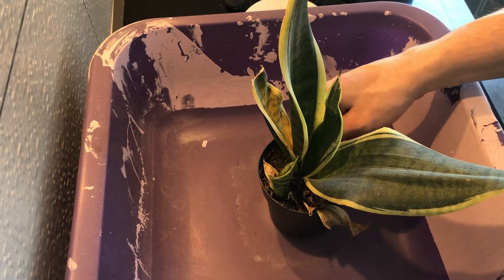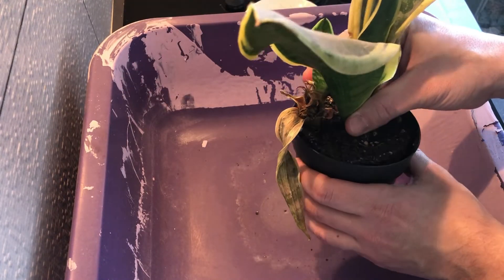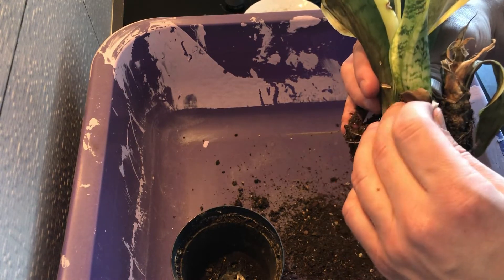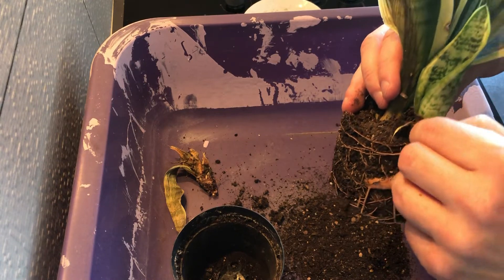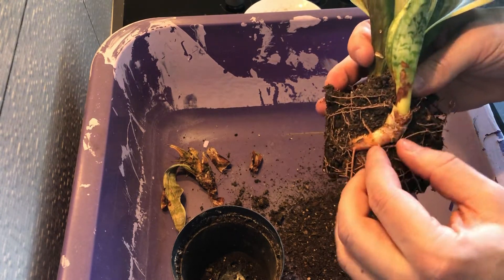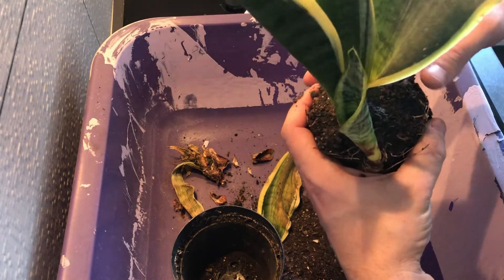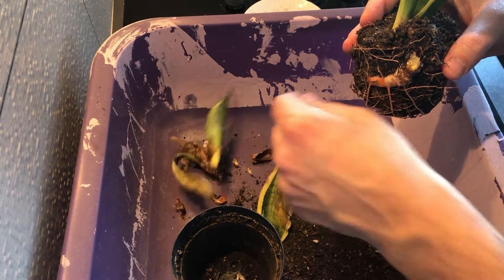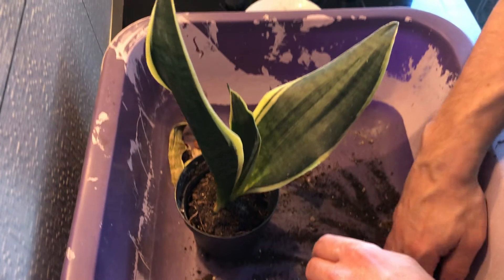Snake Plant - Saving from overwatering (Sansevieria)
I received tree plants that have been overwatered. Hopefully they recover.

PRESENTING PLANTS IN 1 MINUTE